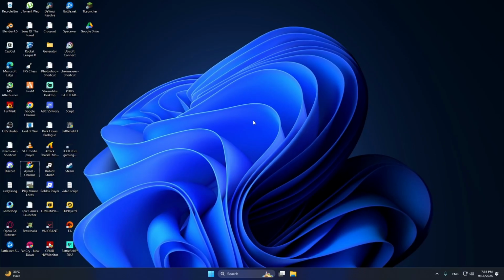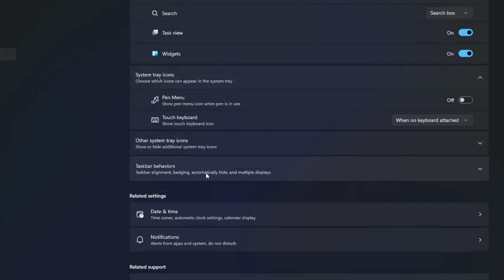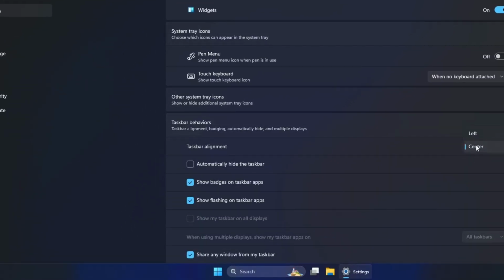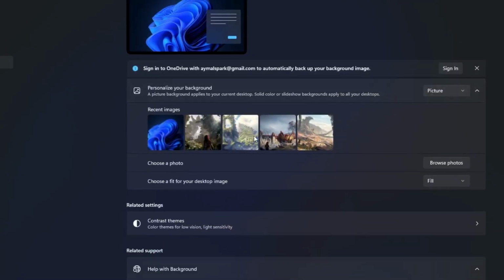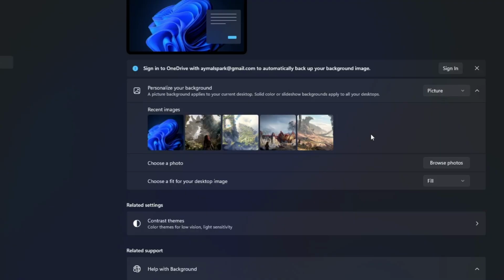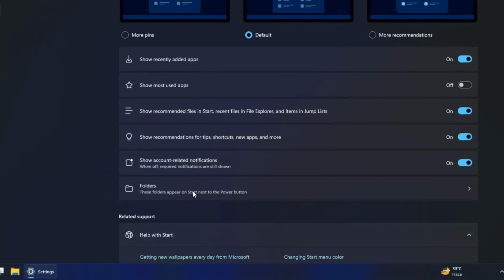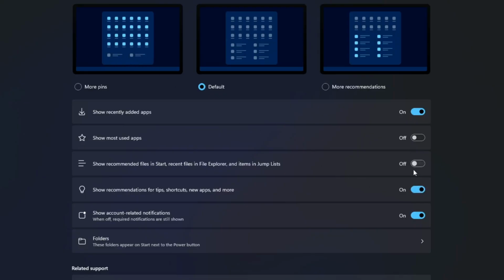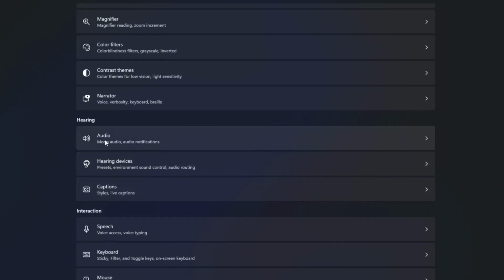How To Customize Windows 11 | Step By Step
Want to make Windows 11 look and feel exactly how you like it? In this step-by-step tutorial, I’ll show you how to customize Windows 11 to match your style and workflow. From changing themes, wallpapers, and icons to adjusting the taskbar, Start menu, and system settings, this guide will walk you through every detail. Whether you prefer a clean minimal look or a colorful personalized setup, you’ll learn how to transform Windows 11 into something unique. Follow along as I share easy customization tips that anyone can do, no advanced knowledge required. Let’s make your PC truly yours!

Which customization tip worked best for you? Share your favorite change in the comments below!

🔐 Secure Your Online Activity with NordVPN:

30-day money-back guarantee
Starting at just €3.09/month (instead of €11.59)!